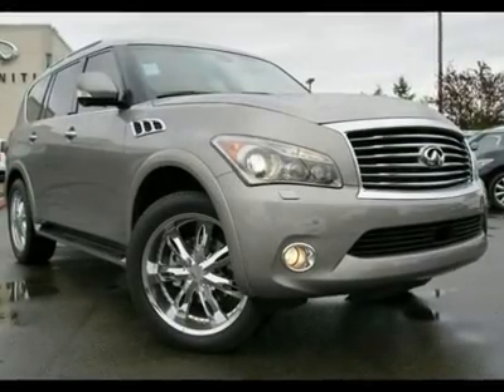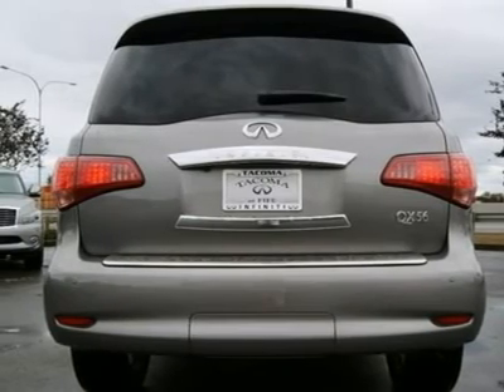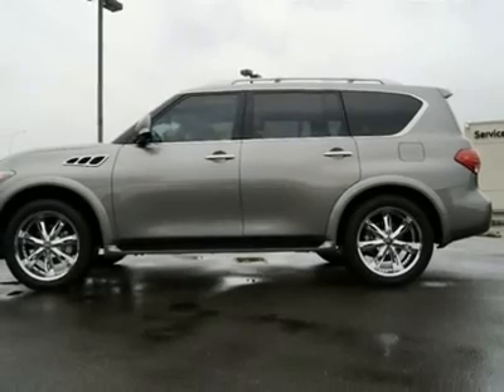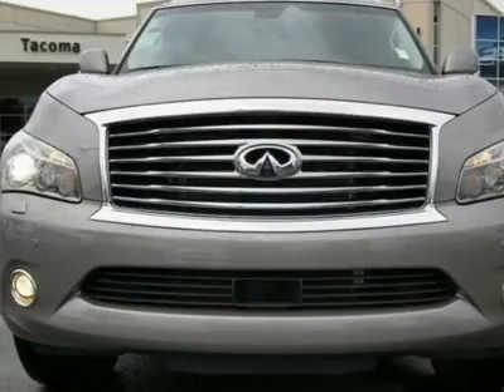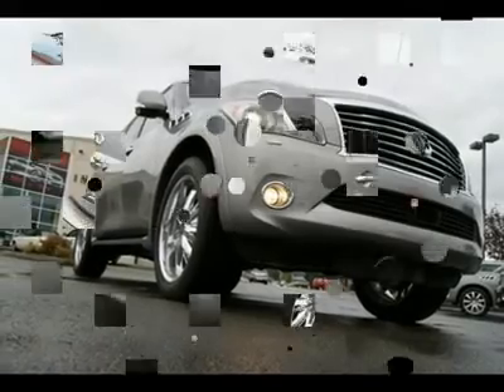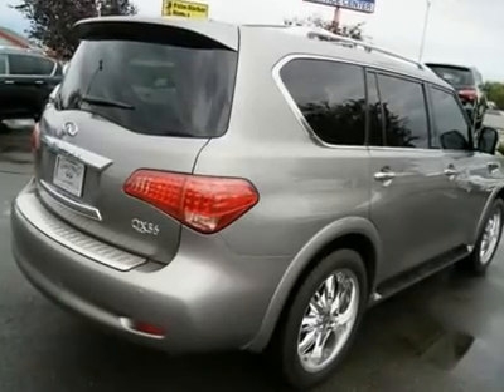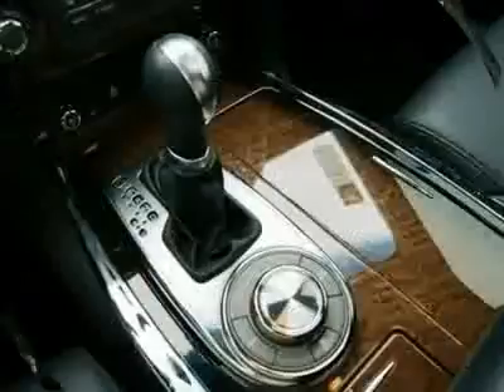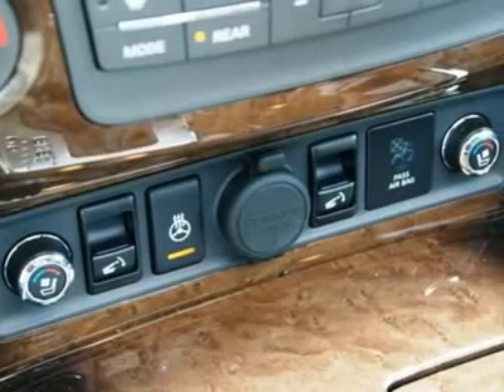2011 INFINITI QX56 Fife, WA 12038A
2011 INFINITI QX56 Fife, WA
Stock

4902 Pacific Hwy E.

JUST ABOUT EVERY AVAILABLE OPTION!!! This QX56 is in excellent condition with a tad over 14k miles and features the Theater Package and Deluxe Touring Package. It came in on trade for a new 2012 QX56; customers wanted a different color. Dont get this one confused with some of the 2011 QX56s that were former rentals you may see advertised, this is a local vehicle that is in excellent condition and has been serviced and checked by our Infiniti Tech. With an all-new design and a fire breathing 400-hp V8, the 2011 QX56 will blow your mind. Infiniti has addressed all the shortcomings of the original QX, with superior build quality, bold styling, more performance and a near endless list of technology and luxury amenities. The DVD entertainment system, with LCD screens mounted in the headrests, will keep your rear occupants entertained on those long drives. to see lots of high resolution photos of this Infiniti QX56. Other features include navigation, back up camera, 360 degree around view monitor, power and heated front seats, heated second row seats, heated steering wheel, Bose 13 speak sound system, 9.3 gig music box, intelligent cruise control, lane departure prevention system, chip guard, hydraulic body motion, streaming Bluetooth audio, USB port for full iPod integration and compatible devices, bi-xenon lights and much more. With a 7-speed auto transmission this QX56 is rated at up to 20-mpg on the highway. Stop in today to take it out for a drive and please call us with any questions. We offer special financing. Sale prices shown do not include sales tax and license. A negotiable Documentary service fee, up to $150 may be added to the sale price. Sale price does not include Lojack Theft Recovery System.